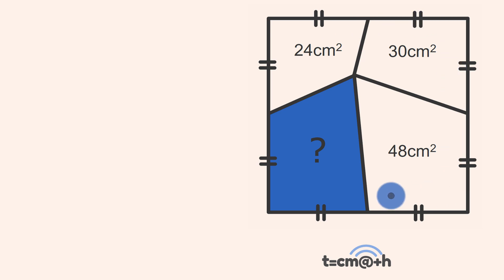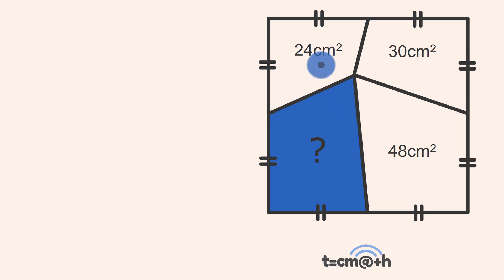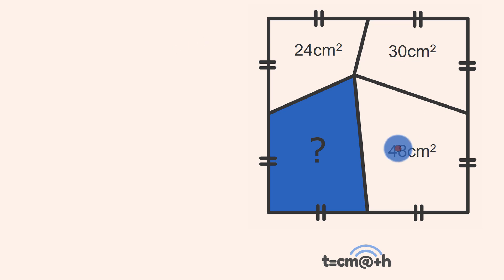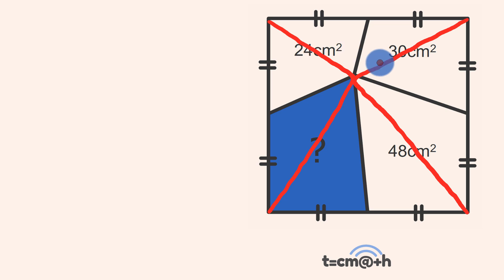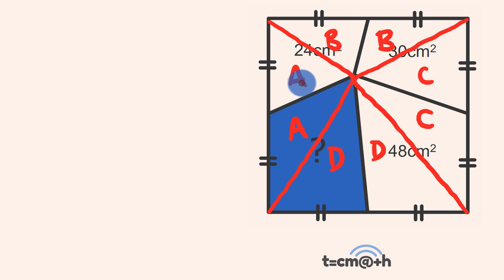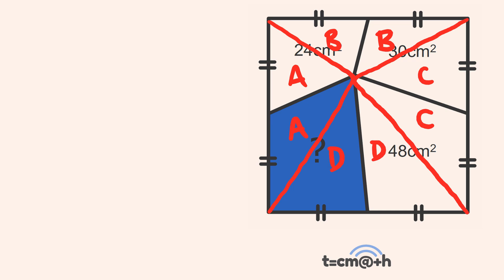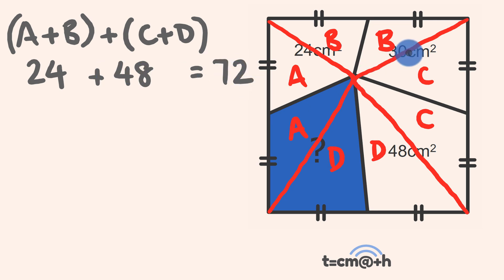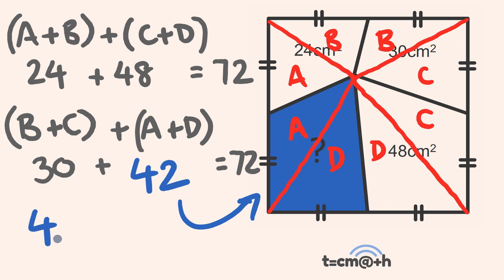Math Problem That Went Viral in 2020. Can you solve it?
This math problem is the meaning of life.  Can you solve it in less than 30 seconds?

You will have to use geometry and all the information on the diagram - and like all good matht problems on Youtube I will go through how to work out the answer.